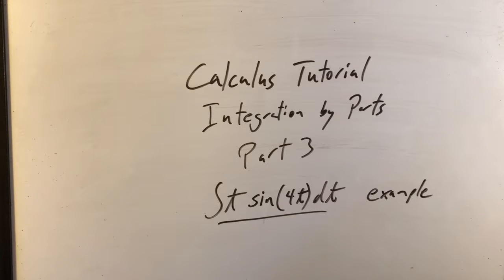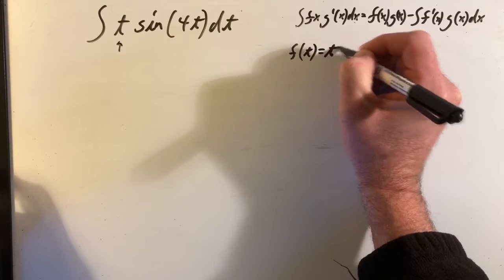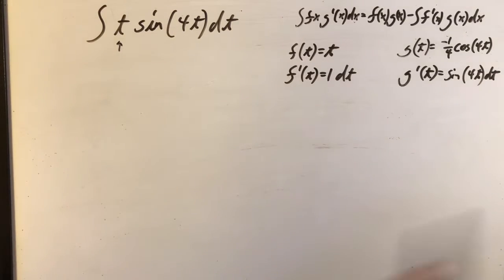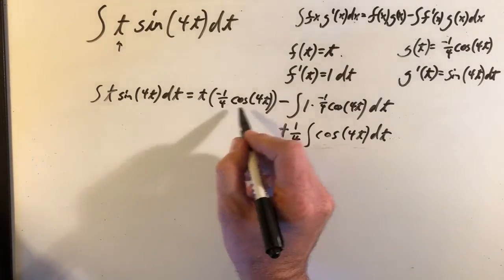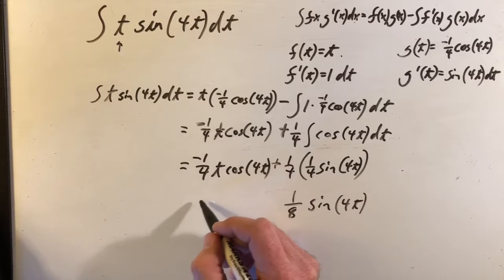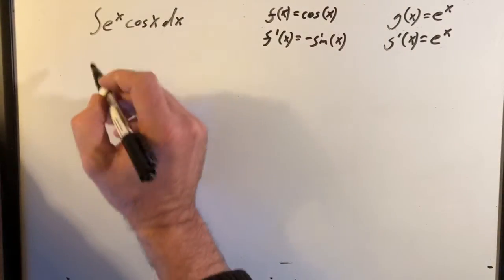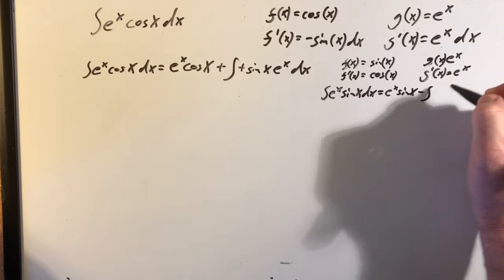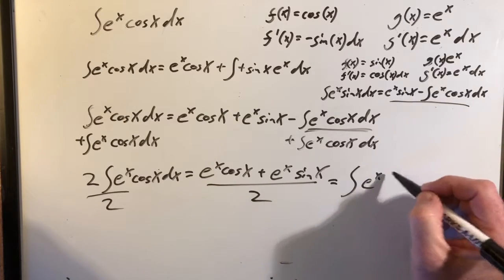Calculus Tutorial - Integration by Parts - Part 3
This is an example of Integration by parts, where the function include a natural log.  This video is intended to help engineering students pass their second Calculus course.